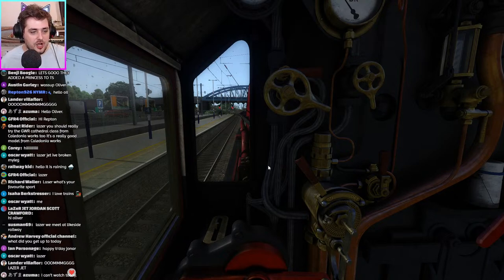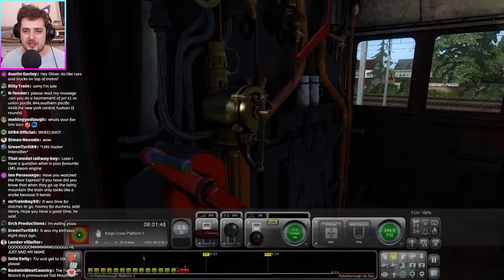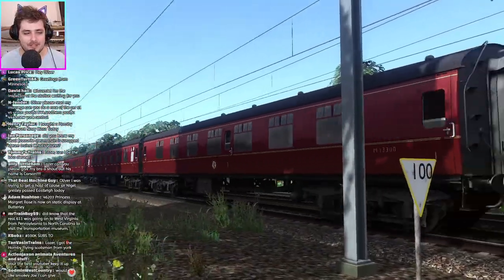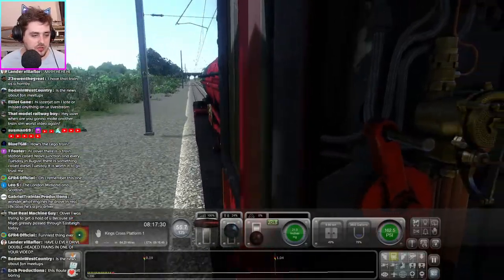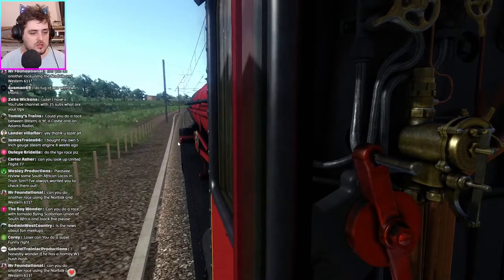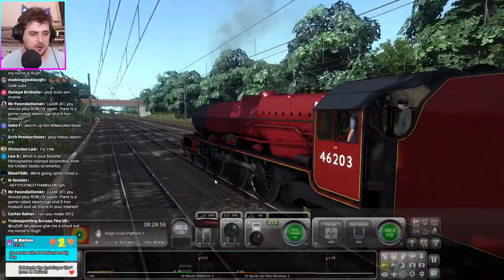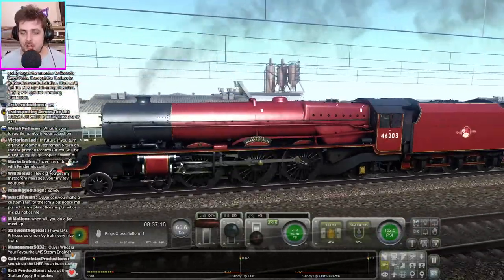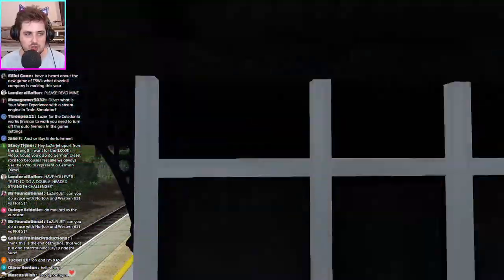Train Simulator - LMS Princess Royal Class - By Caledonia Works (LIVE!)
FAN MAIL
BAJ - LAZERJET
WINCHESTER
SO23 3QB
UK